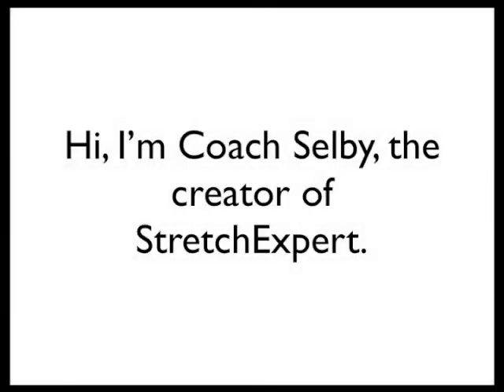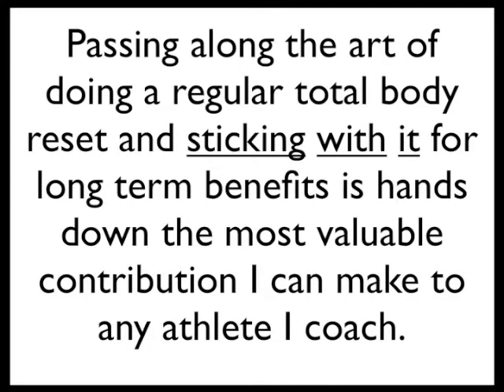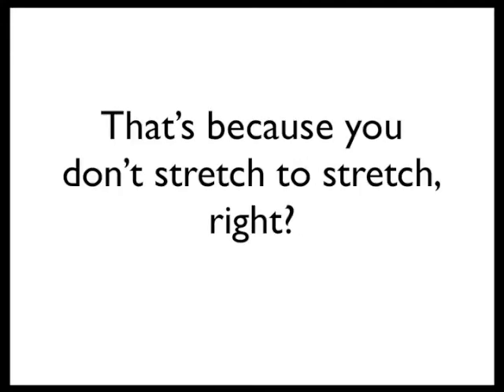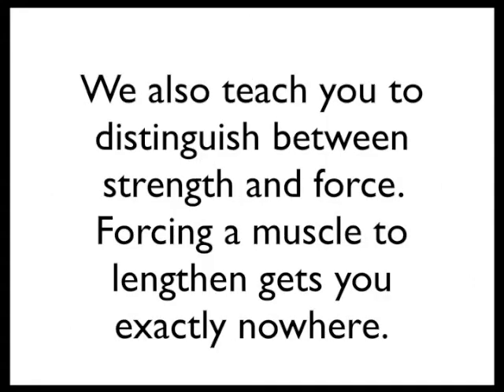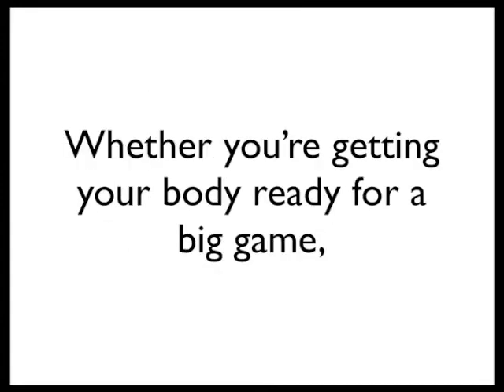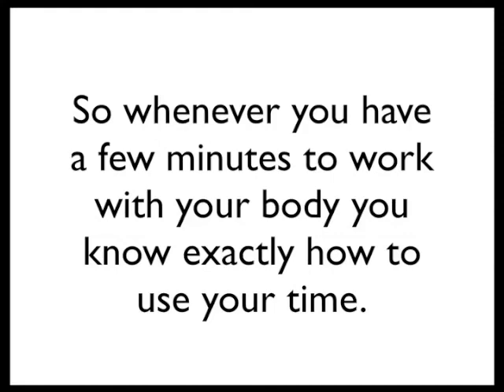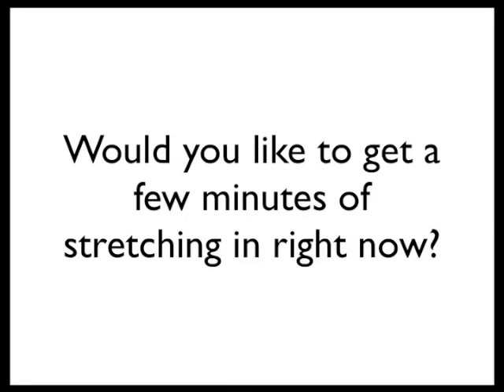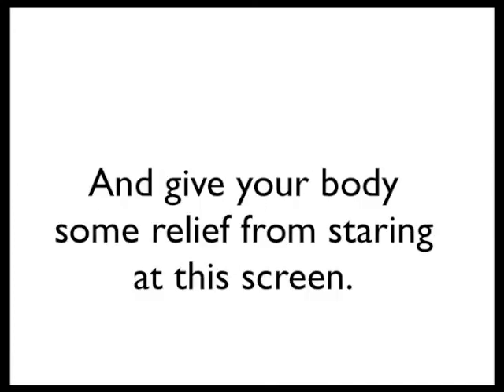Wanna Be a Star Player? | Be a Stretch Ninja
StretchExpert is a global company whose vision is to dramatically evolve the standard of sports stretching worldwide.

We are creative sports stretching specialists dedicated to providing simple solutions for improving your safety, longevity and power.

The routines we teach are beginner level easy and get you expert level results.  You can learn them in our live workshops, through our livestreaming online classes, or from one of our certified StretchNinjas™.

The StretchExpert method is based on the groundbreaking work of Active Isolated Stretching creator Aaron Mattes, "kinesiotherapist of kings".  Our sleek routines are flowing, active, strategically sequenced sets of precision movements that lengthen the major muscles of the entire body for less than two seconds at a time.

This is such a vast improvement over the traditional approach to stretching that we refer to our initiates as 'Stretch Ninjas' who have left behind the world of 'Stretch Zombies' for a new phase of their evolution.
We equip our athletes with a new skill that provides an easy answer for an often complicated question:  how to keep the body comfortable, youthful and ready to do life.

Nearing its seventh year, the StretchExpert brand is experiencing a period of rapid expansion.  We've had the honor of training athletes and fitness professionals in far-flung locations like India, Panama, Australia, Hawaii, and most of the continental US, and we're on our way to you !  Our goal for this next phase is to create and support a vibrant culture of stretch savvy athletes with intelligent, fun, creative products and events.

We want to hear from you!  Whether you're an athlete in training looking to raise your Body IQ or a like minded company interested in collaboration, let us know how we can be of service.

optimal performance,performance stretching,
optimal performance stretching,longevity,health vitality energy,
exercises for health and vitality,fitness stretching,beginner fitness stretching
beginner fitness flexibility,beginner fitness energy,weight loss optimal health stretching,stretching for weight loss,stretching for energy,stretching for pain relief